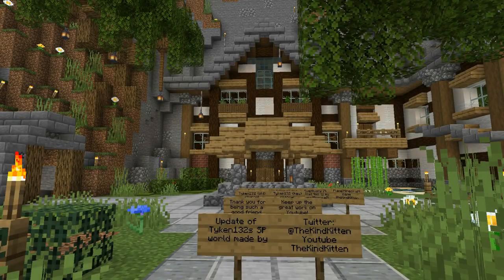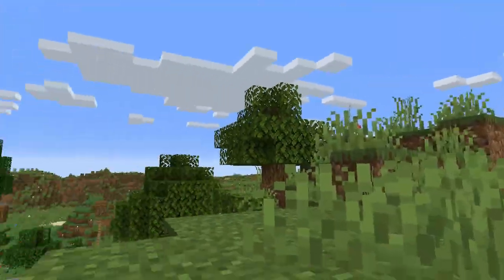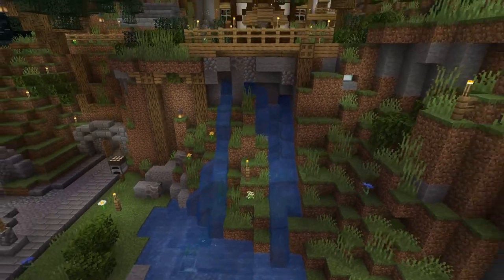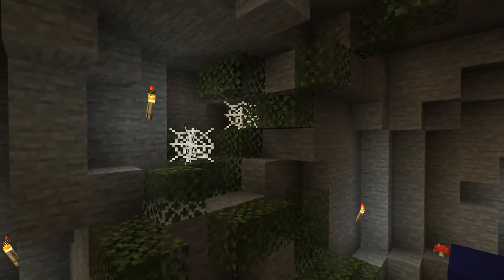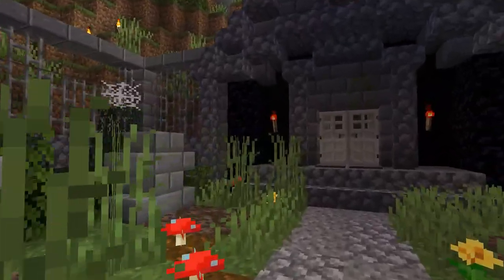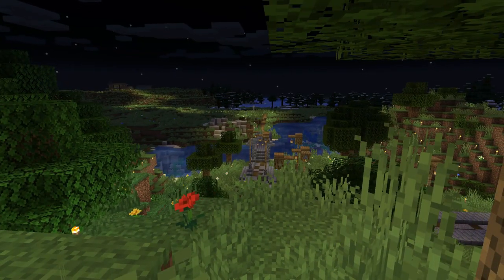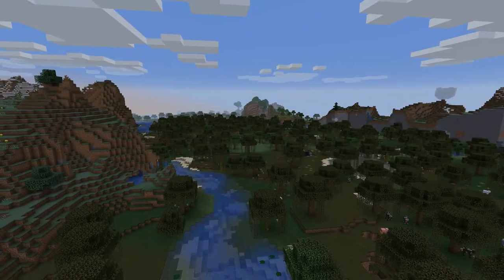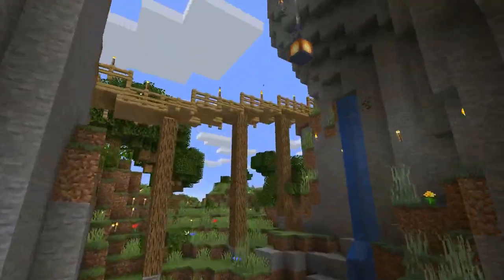Minecraft Let's Play - Kitten Remix 1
First part of a base tour of my old LP world but redone by TheKindKitten! A very talented builder with a flair for creativity. This episode focuses mostly on the outside of my base and the immense details that went into it.